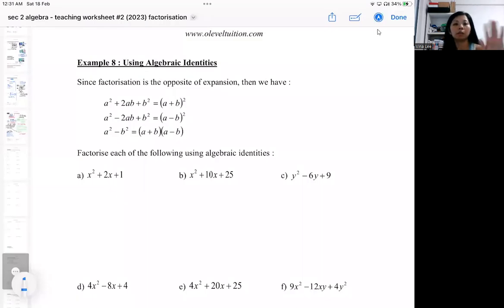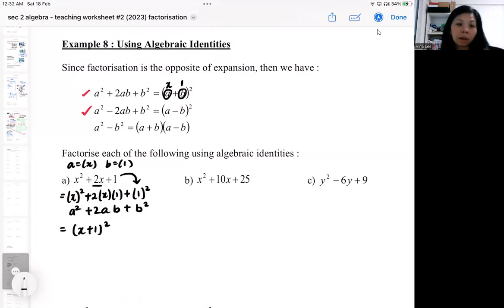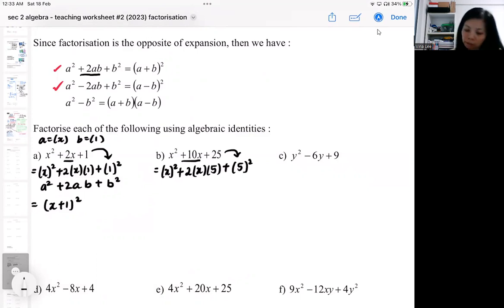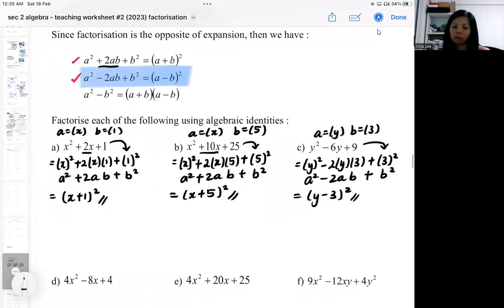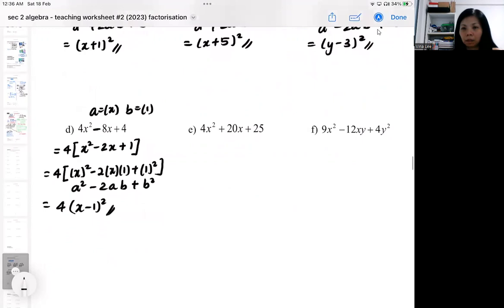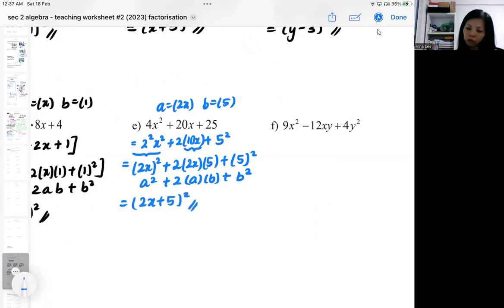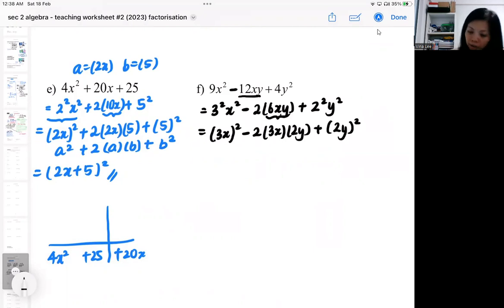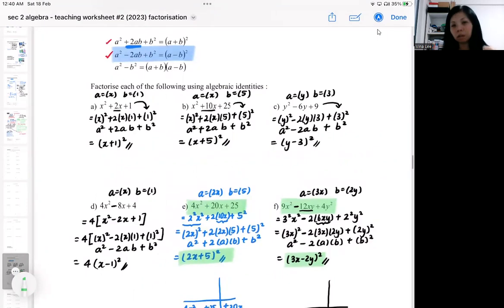sec 2 algebra tw#2 example 8